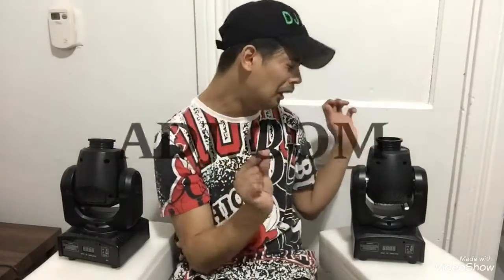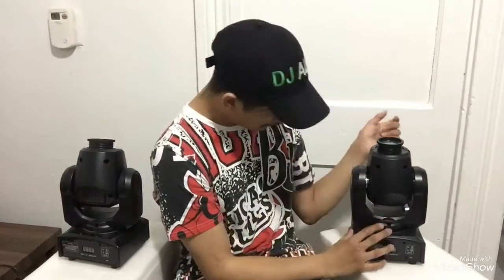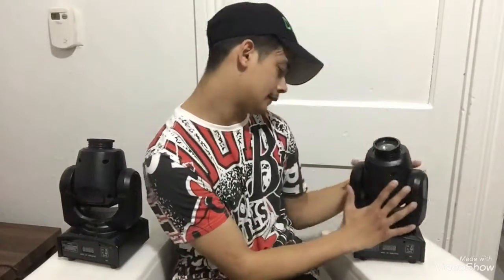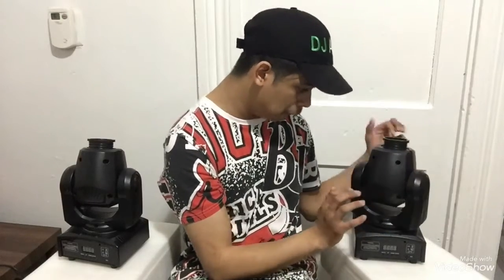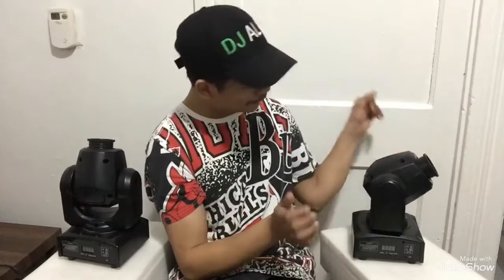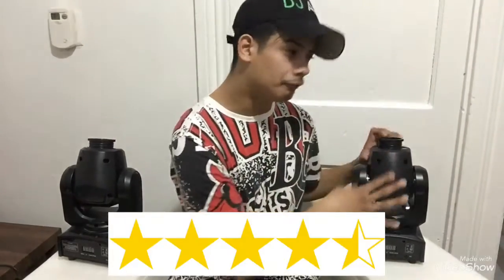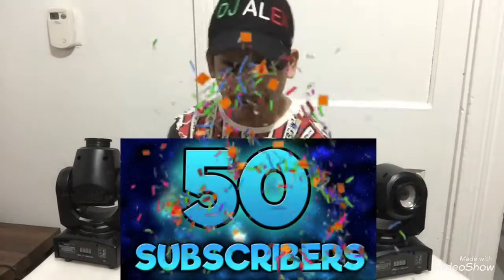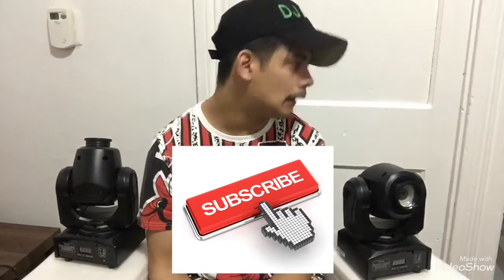ADJ MINI MOVING HEADS BEGINNER LIGHTS REVIEWING AND RATING!!! DJ ALEX VLOG #7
BEGINNER LIGHTS ADJ MINI MOVING HEADS
ADJ.com